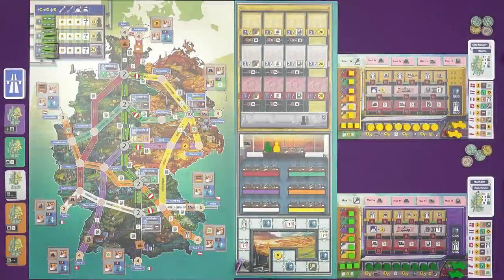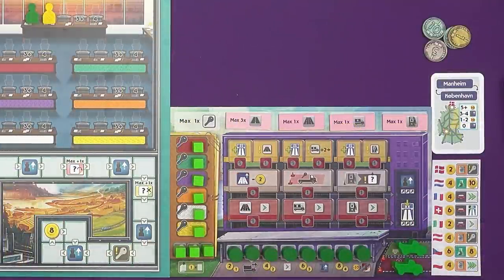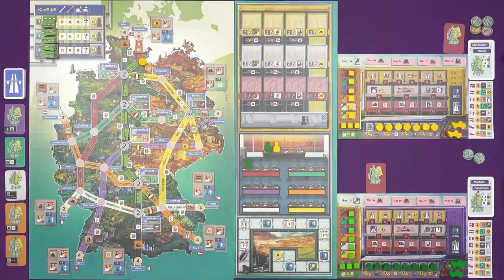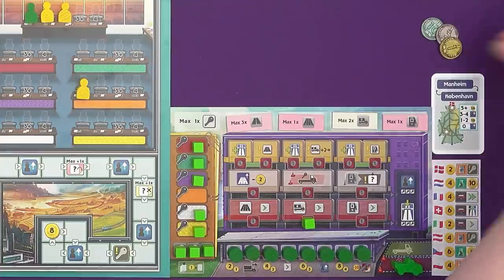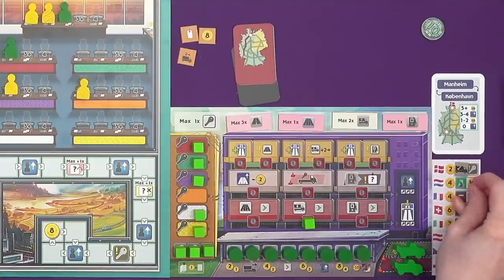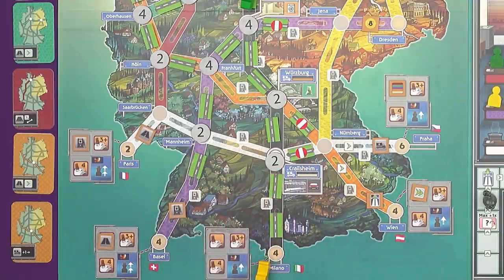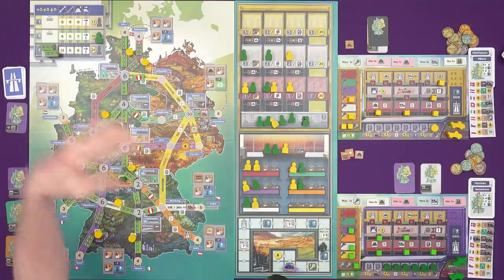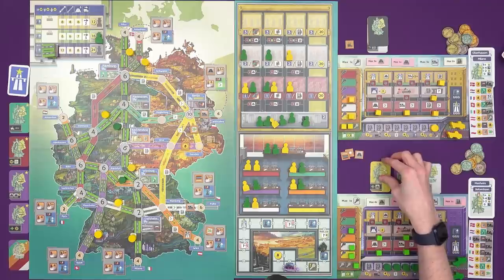Autobahn - Playthrough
A full 2 player game of Autobahn, now on Kickstarter!